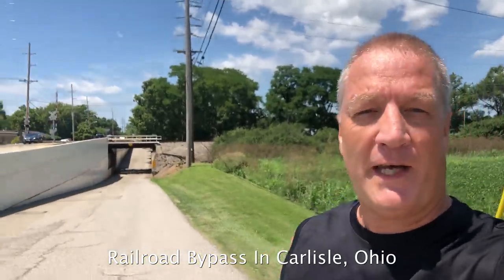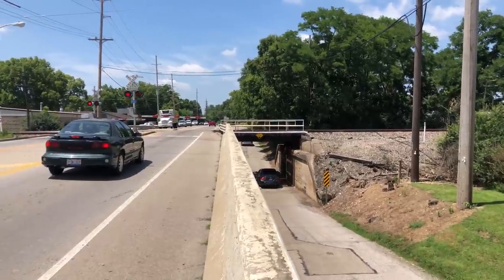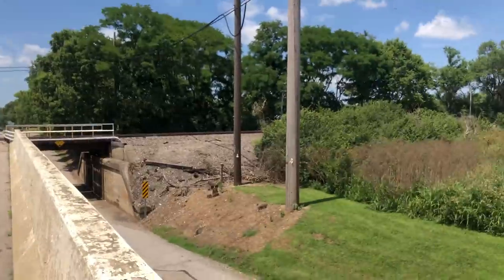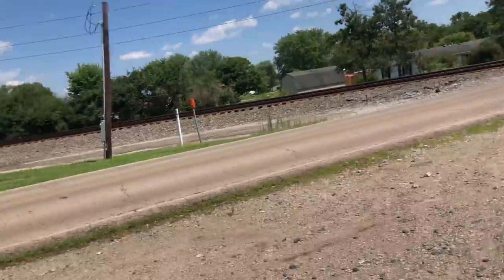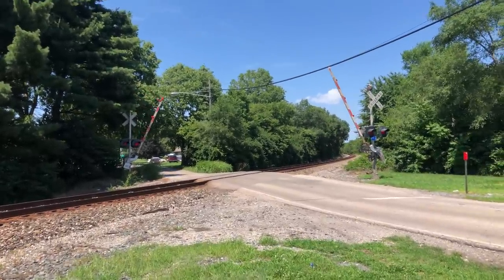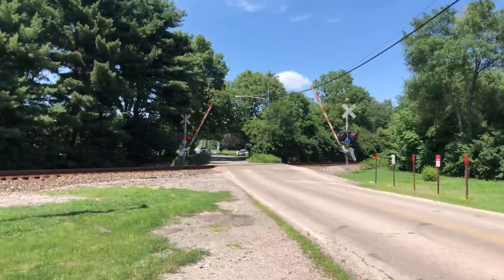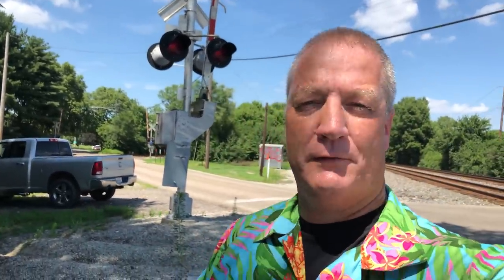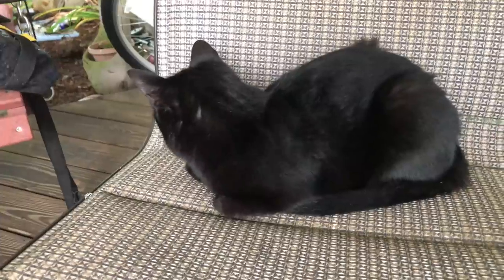Weird Railroad Crossing With Bypass & Train With DPU Working Hard! Norfolk Southern & CSX Trains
Very Unusual Railroad Bypass At Level Railroad Crossing & Close Look.  Listen To The DPU Locomotive Working Hard in the middle of a Norfolk Southern freight train booking toward Dayton, Ohio!  Also, CSX and Norfolk Southern trains passing within minutes at another awesome railroad crossing in Carlisle, Ohio.  All 3 of these trains are in Carlisle, Ohio on 2 different main lines.
     I returned to the ancient one lane bypass that is used in both directions.  It is narrow but cars can pass in both directions.  I filmed driving through it and filmed both sides of the crossing.  I got lucky with the huge NS manifest with a DPU!  Then I went over to another one of my favorite railroad crossings.  While I was there a nice CSX auto racks train came through running southbound and then shortly later a Norfolk Southern local switching freight train came through on its way to Dayton, Ohio.  That train had just came off the Franklin Industrial spur.  Usually that train is very short but this time it had a pretty healthy consist.
     We also see Chessie, Norfie and the slide show that came from this video.  A couple of the cars had very interesting graffiti so check that out.